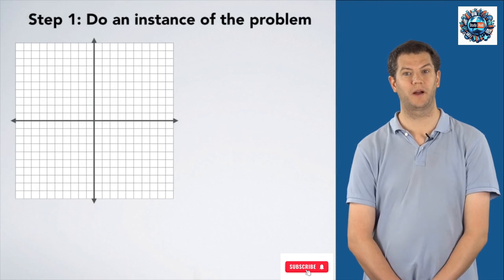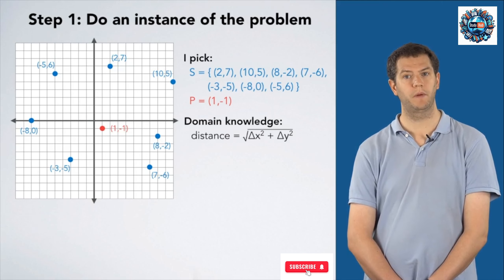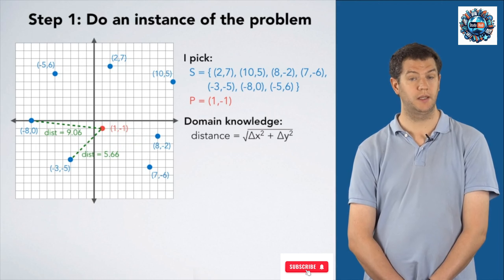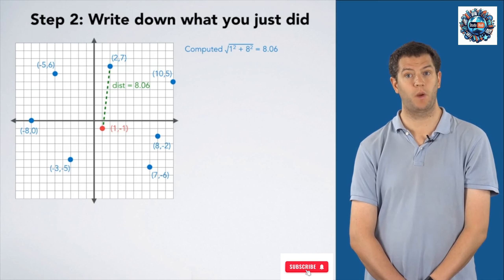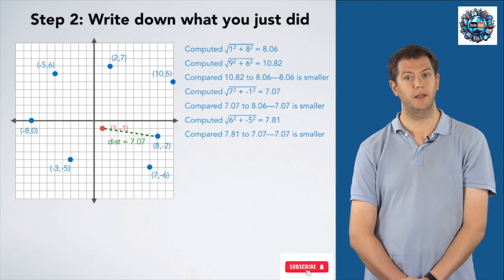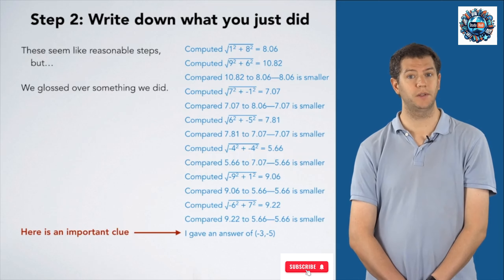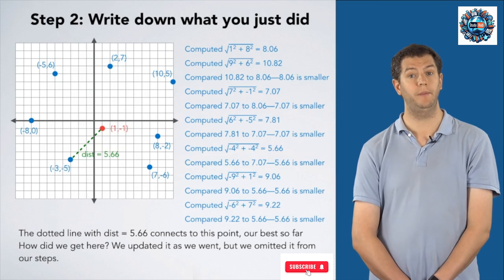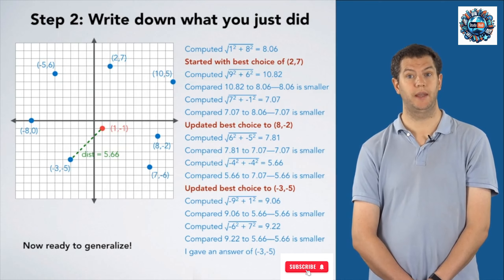Lecture 6: Finding the Closest Point to a Given Point: Step-by-Step Algorithm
In this video, we'll solve the problem of finding the closest point from a set of points to a specific point on a Cartesian coordinate plane. We'll work through an example to illustrate the process, starting with a set of points S and a target point P (1, -1).

We'll cover:

Plotting points on the Cartesian plane
Calculating the distance between points using the distance formula
Identifying the closest point through step-by-step comparison
Writing down each step carefully to ensure accuracy
Preparing to generalize the steps into a repeatable algorithm
Join us to learn how to meticulously solve and generalize this common algorithm problem in programming and mathematics.